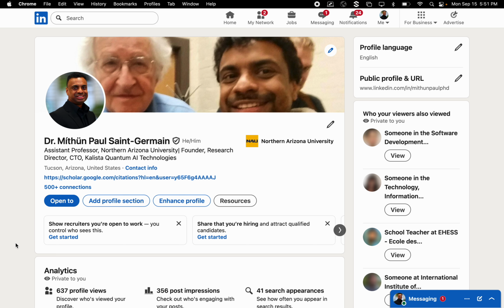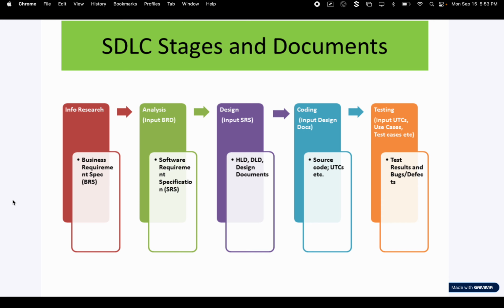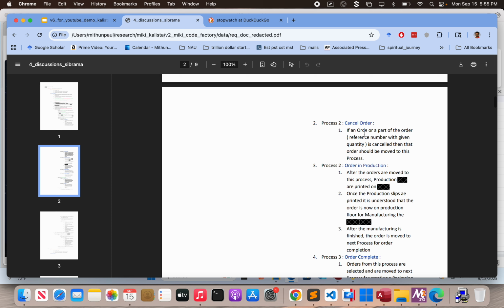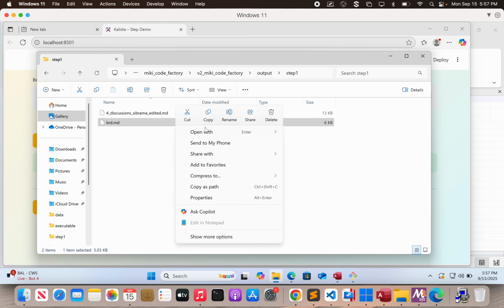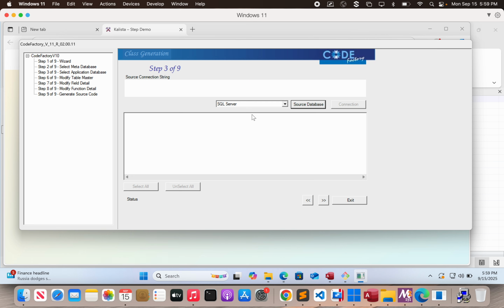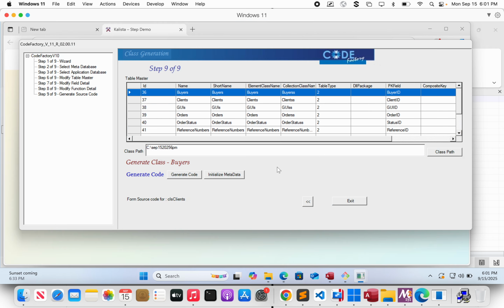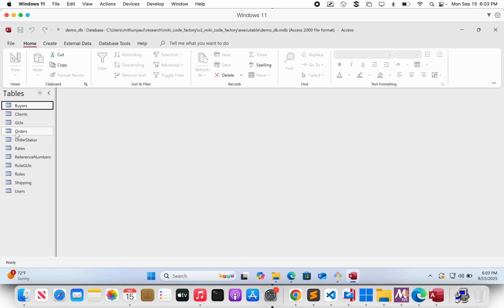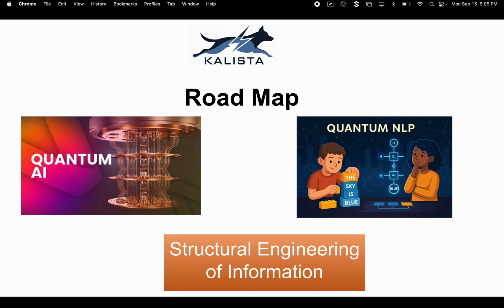Generating end to end Enterprise application in less than 10 minutes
Typically an enterprise level software development takes anything between 6 months to 3 years. We present before you an extremely cutting edge invention, Kalista, a tool that generates end to end enterprise level software, just from a requirements document written in english, with 100% precise code and business logic generation, and all of this in 10 minutes. Don't believe us, see for yourself the power of AI and Quantum AI can do for our enterprises.